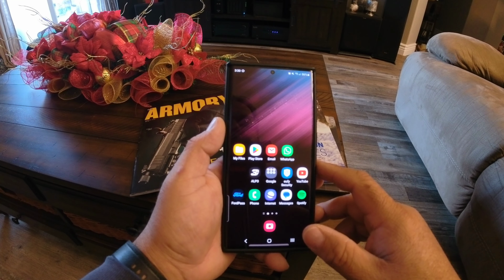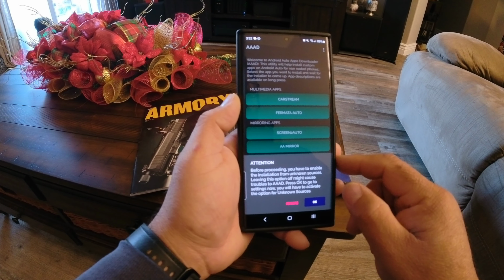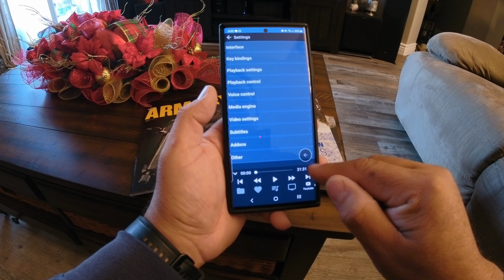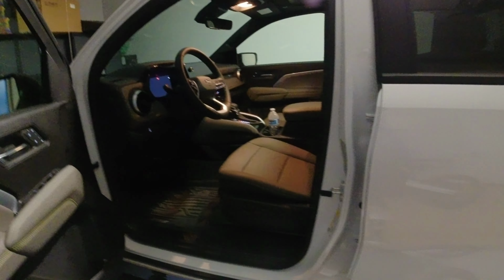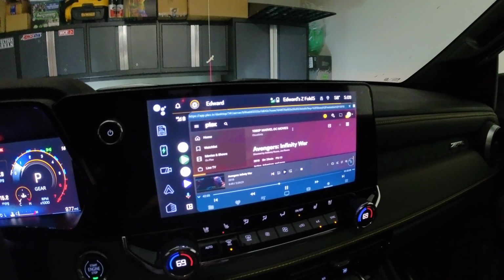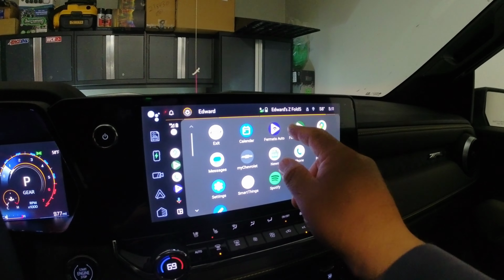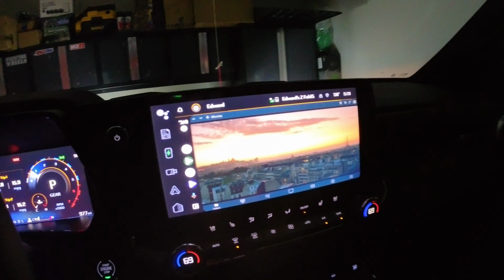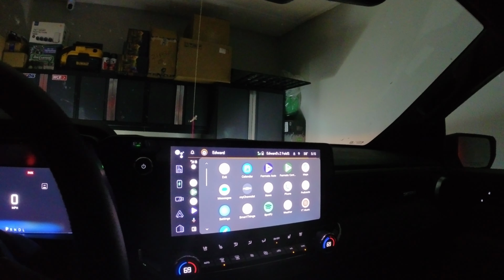Watch YouTube/Plex in your vehicles factory infotainment system 2023 Chevy Colorado Zr2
i am not responsible for anyting you do